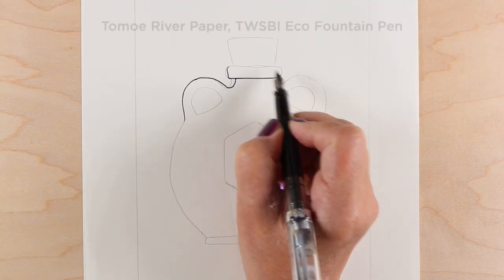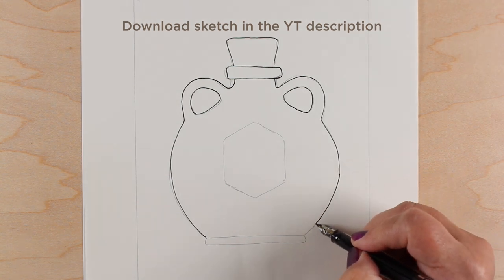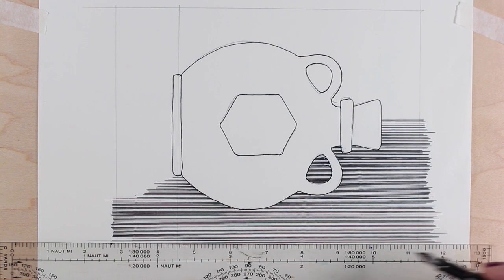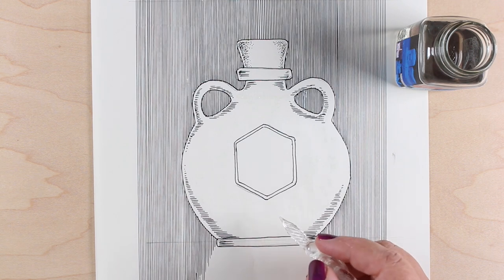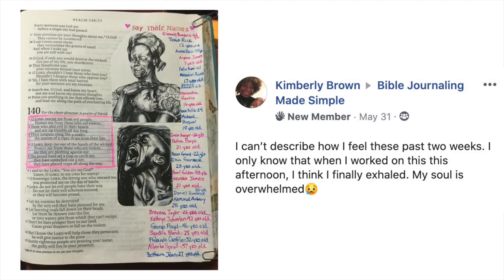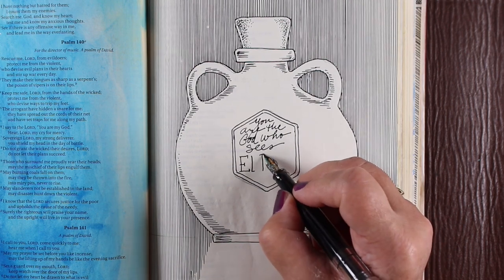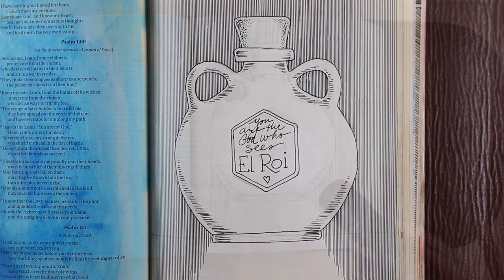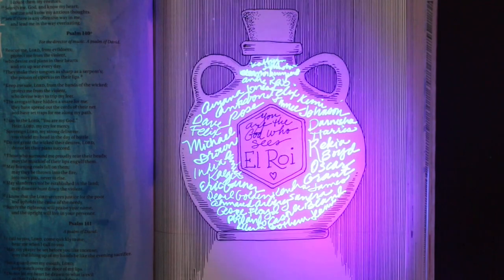Bible Journaling: God sees our pain and tears Psalm 140: 1-5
I was inspired by Kimberly's page, and she chose Psalm 140 - that's where I placed my tip-in, too.

SCRIPTURE:
Rescue me, Lord, from evildoers;
    protect me from the violent,
    who devise evil plans in their hearts
    and stir up war every day.
They make their tongues as sharp as a serpent’s;
    the poison of vipers is on their lips.[b]

Keep me safe, Lord, from the hands of the wicked;
    who devise ways to trip my feet.
The arrogant have hidden a snare for me;
    they have spread out the cords of their net
    and have set traps for me along my path.
Psalm 140:1-5